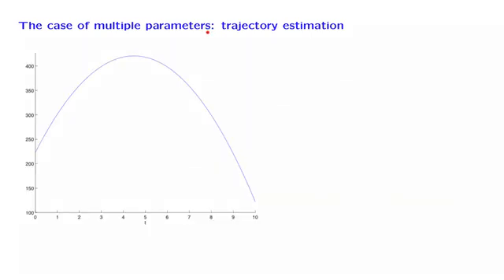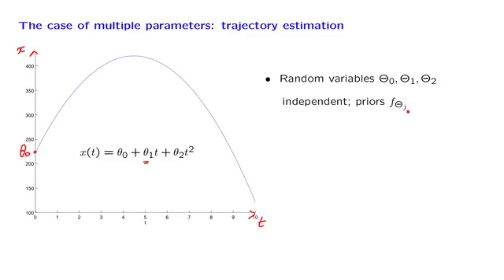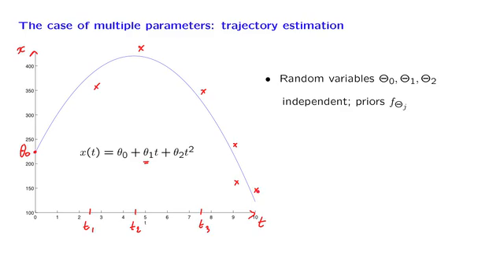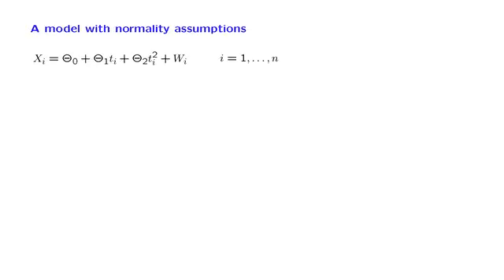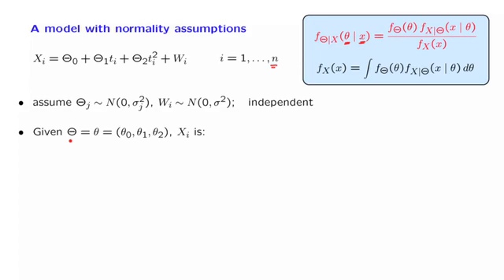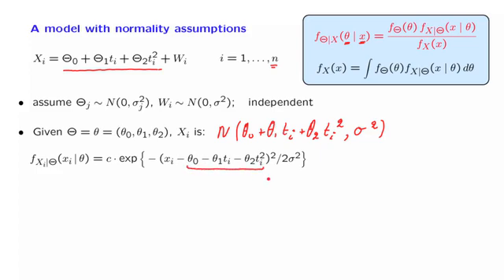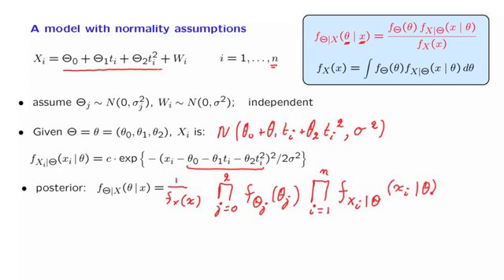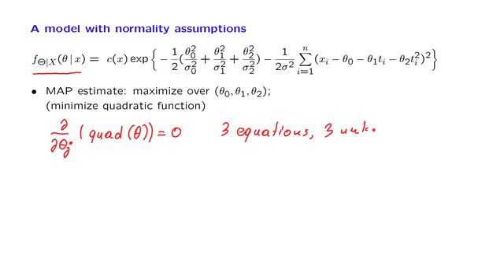Introduction to Probability Course Lesson 141